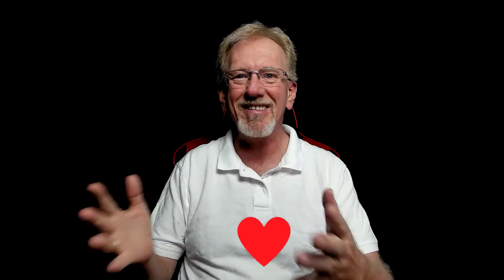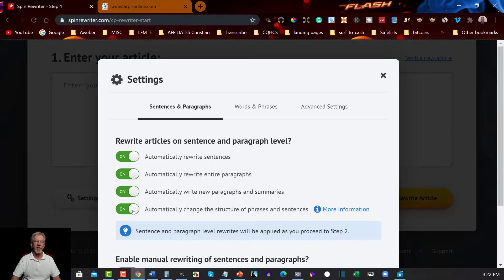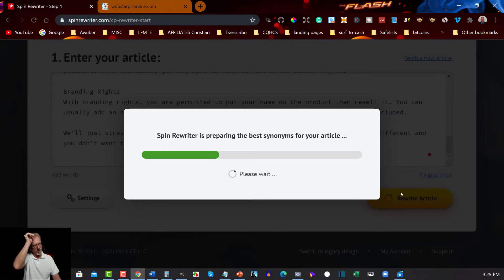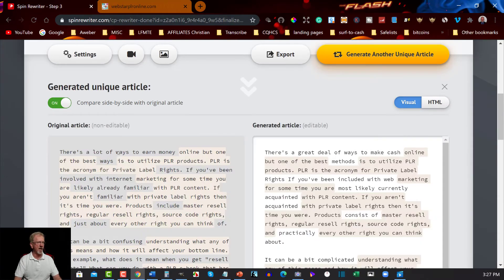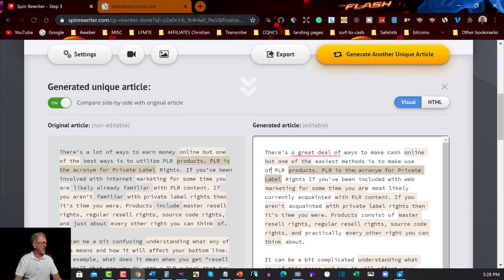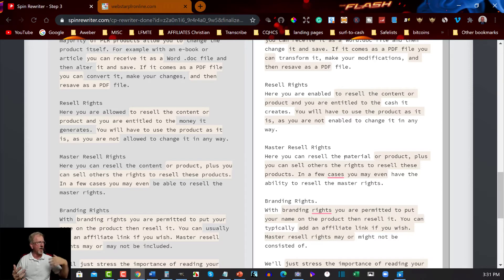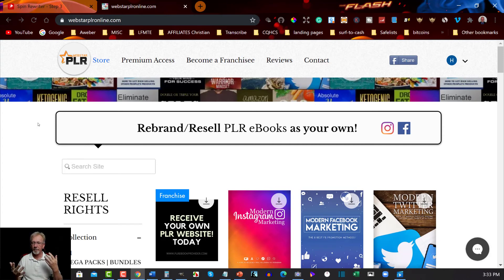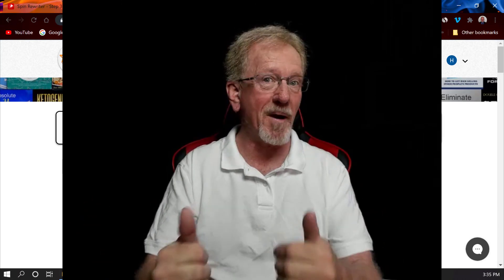Spin Rewriter 11 Review // Spin Rewriter 11 2020 - 2021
This is a review of spin rewrite version 11. This spin rewriter 11 reviews// 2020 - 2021 is a not an honest review. I show the pros and cons of this spin rewriter 11 review, I speak about some of the good and bad things about this awesome piece of software.
I know you will get a lot from this spin rewriter 11 review // Spin Rewriter 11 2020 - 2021
In this spin rewriter review, I do a demo on how to use it.
SPIN REWRITER REVIEW
Timecodes
0:00 -Intro
0:49 -Screen capture Spin Rewriter Review
11:51 -WebstarPLROnline Review

If you would like to get some awesome low content templates